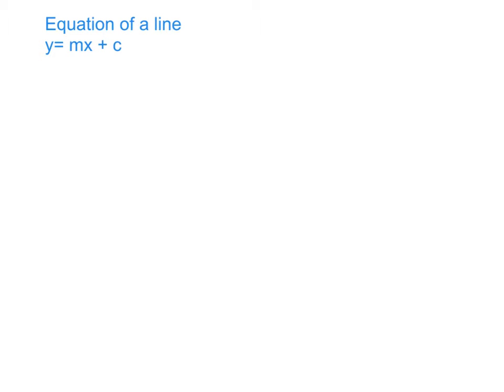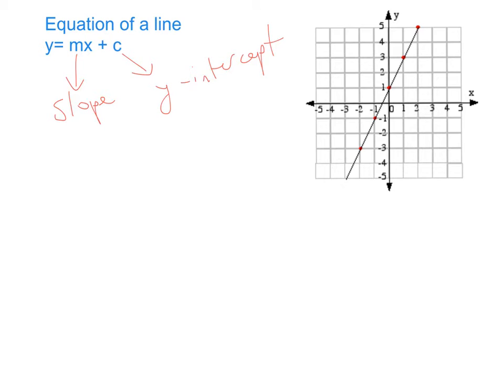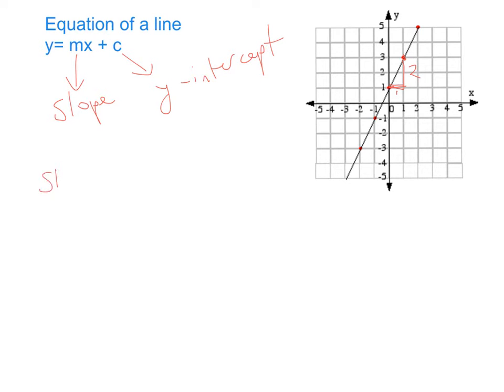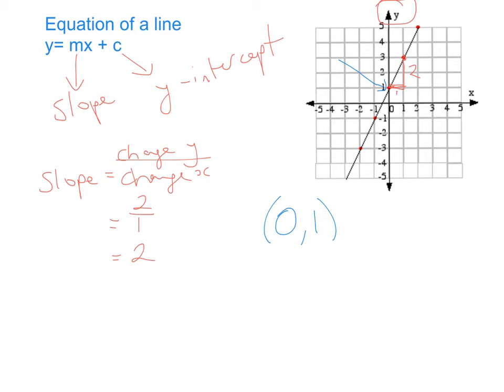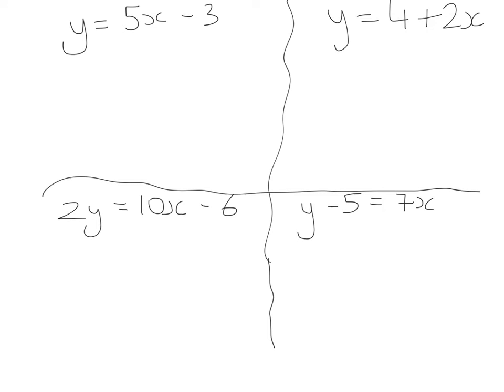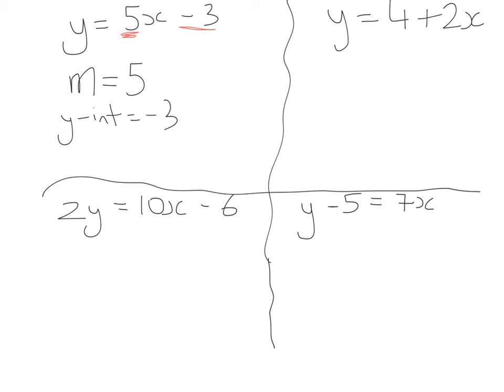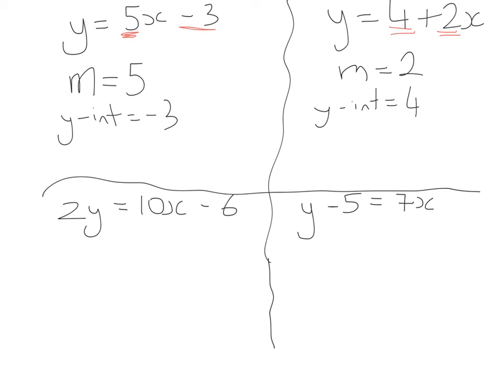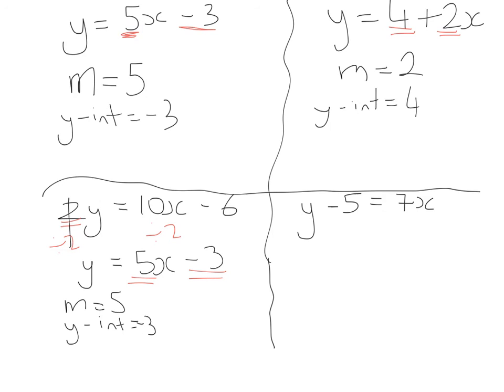y=mx+c Equation of a line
This video will explain how to write the equation of a line and read equations in the form y=mx + c